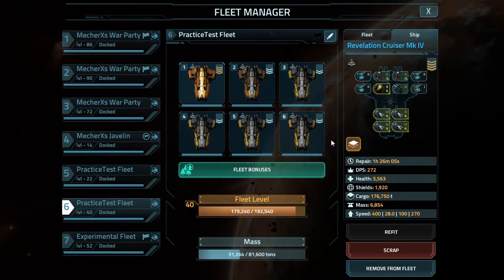VEGA Conflict - Planetary Combat Concept & The Tier 3 Cruiser Fitting Against Reapers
Fighting on the planets that we orbit in space whilst farming from asteroids would be something new and could bring a few people back as well as give current players and new players alike something else to do.

What would the benefits be and what would the negatives be of this type of idea? Well a few positives would be that a new event type of its own would come into the game, and allow the same token prizes that we are used to by now to be more openly available to everyone that has a Planetary Interaction Module within their  star base. What would the module's functions be and how can it be used? For starters, its main function would be production of planetary assets and housing for infantry, a garage for planetary combat vehicles, and a storage bay for planetary
aircraft, as well as being a launching point for a Planetary Outpost through which you will produce additional units in combat and fight for control over an area.

How would the combat of this type of mode work in VEGA Conflict? It would be similar to how the combat works now, we would fit our ground teams out how we see useful, just like our space ships. We would deploy our initial ground forces and Planetary Outpost, which must be defended or you will lose, and fight for control of that area of the planet. The damage types could be the same that we have had thus far, Energy, Explosive, and Projectile, so nothing would change there  and damage could remain constant like on the ships.

We would be fighting other players for percentage based control of a planet, while earning a bonus for our clan as a whole whilst doing so. That bonus could be any number of things, from an intel bonus during an ongoing event, strike, or crafting related event, to a resource bonus from our star base's modules that harvest
Mineral Ore and Helium 3 from the asteroids. How strong would the bonus be? No more than a 5 to 10 percent bonus to either intel gained, or resources produced per hour in our star base.

How would it all look in game? Well, that would be up to the development team to decide. But, I will at least say how I would want it to look. Instead of fighting in a fully rendered landscape/view, I would want it to be a holographic view of the
combat zone that the player's will be deployed into. So no textured ground or animated models of units fighting. Instead, I would like to see 3D icons of the unit type deployed moving around, with a little health bar above or below the icon. And how we view it, It should all be holographic so no texture, but instead a light blue
glow emanating from the 3D icon and the edges of the 3D landscape.

The fitting for the Revelation without upgrades, is weapons first with focused optics, then shields to match the armor and leave out fusion thrusters unless you mk upgrade it, in favor of more armor